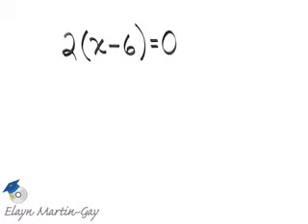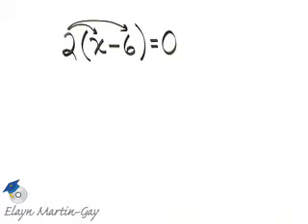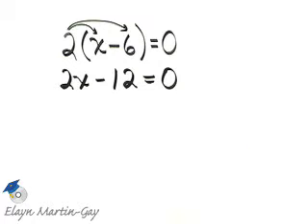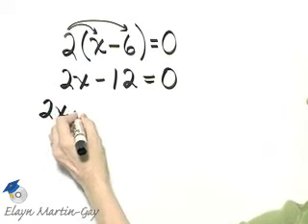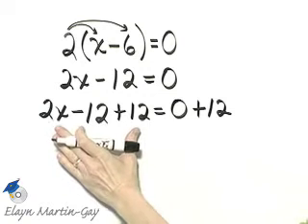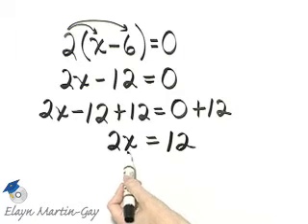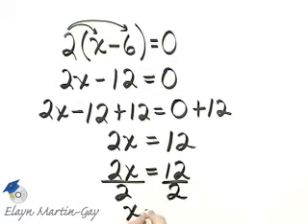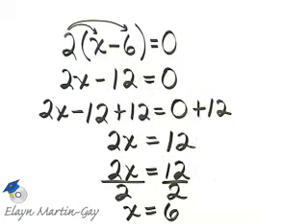Martin-Gay Prealgebra Ch 3 Ex 10